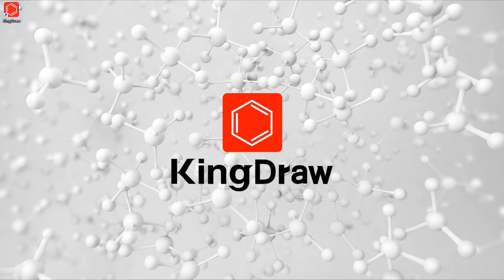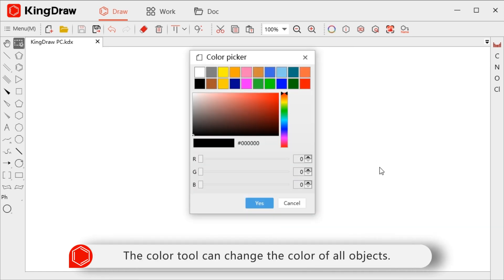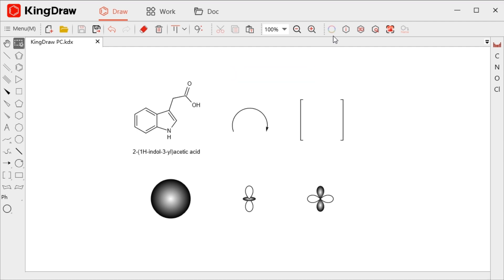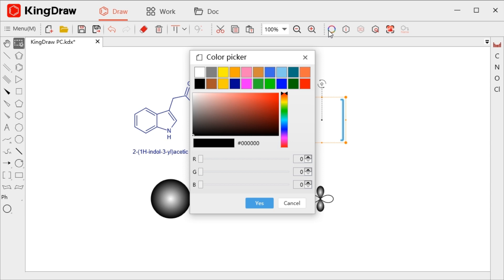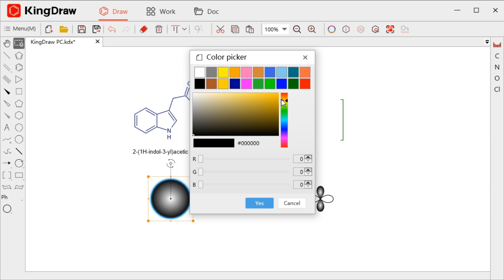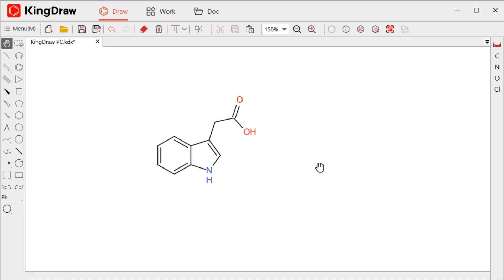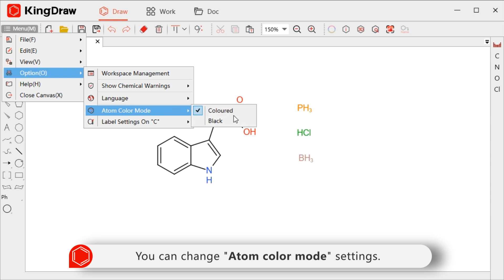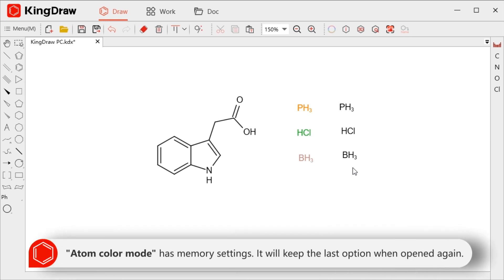KingDraw PC| Color Tool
KingDraw is a free chemical drawing editor that allows users to sketch molecules and reactions as well as organic chemistry objects and pathways. It is the best structure drawing software for your lab work and study online. And it can be seen as chemdraw alternative and free version on mobile. You can convert the structure to IUPAC name and show the 3D window.
and iOS version for iPhone & iPad from Apple App Store